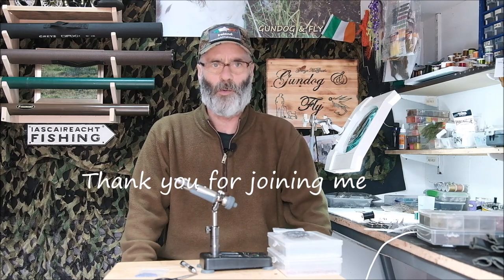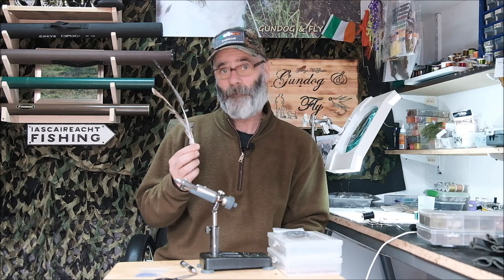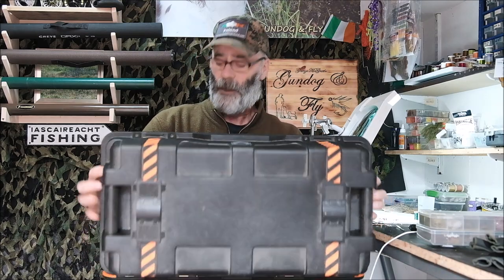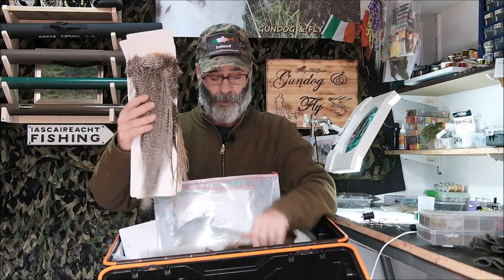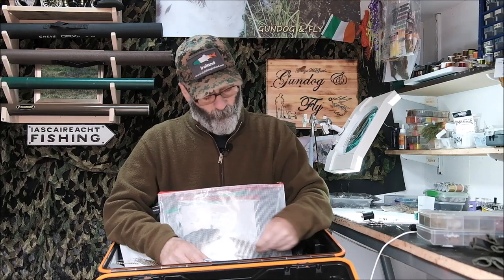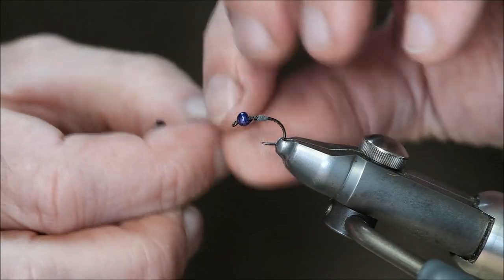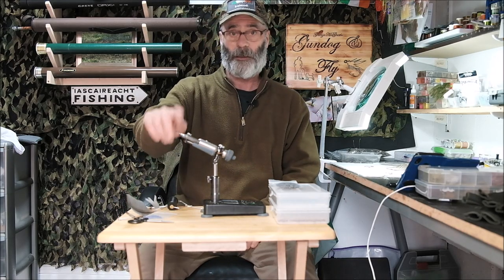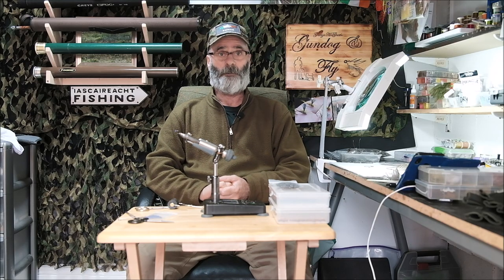Feather care & the Iron blue nymph